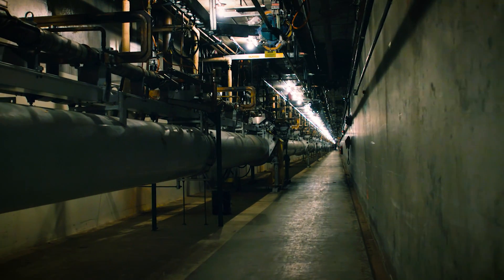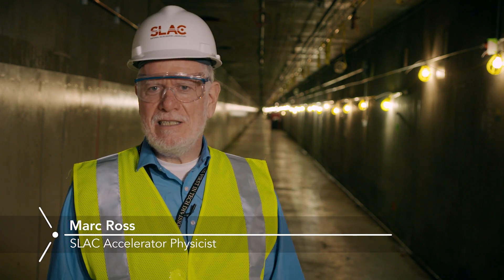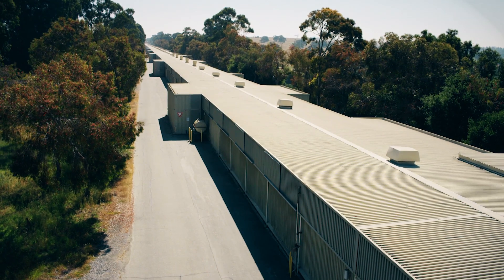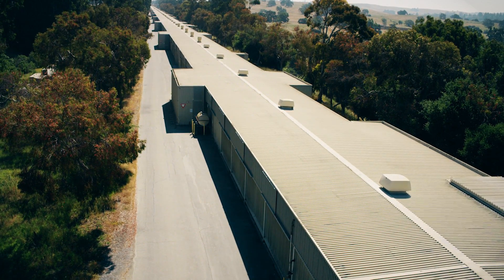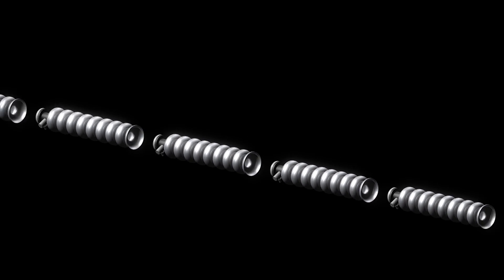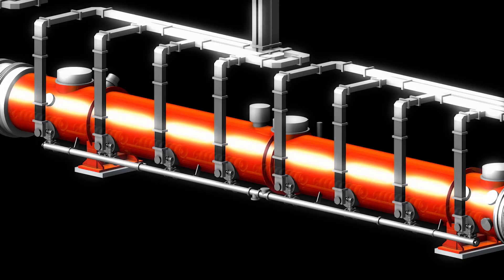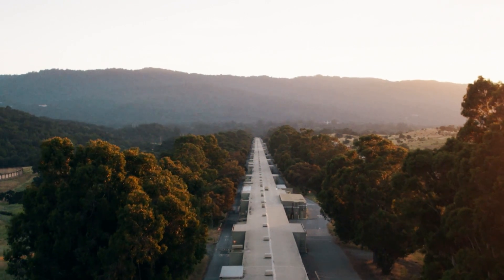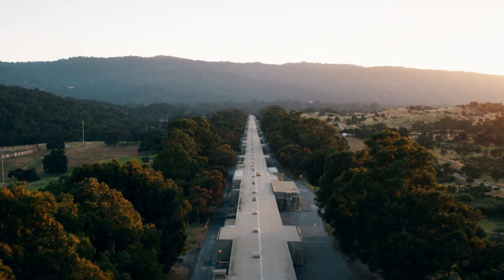Superconducting Accelerator for LCLS-II Takes Shape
An area known for high-tech gadgets and innovation will soon be home to an advanced superconducting X-ray laser that stretches 3 miles in length, built by a collaboration of national laboratories. On January 19, the first section of the machine’s new accelerator arrived by truck at SLAC National Accelerator Laboratory in Menlo Park after a cross-country journey that began in Batavia, Illinois, at Fermi National Accelerator Laboratory.

These 40-foot-long sections, called cryomodules, are building blocks for a major upgrade called LCLS-II that will amplify the performance of the lab’s X-ray free-electron laser, the Linac Coherent Light Source (LCLS).

Credit: Robert Kish, Farrin Abbott & Greg Stewart / SLAC